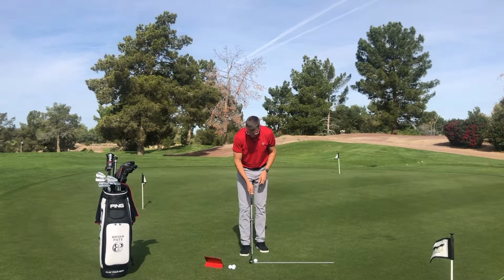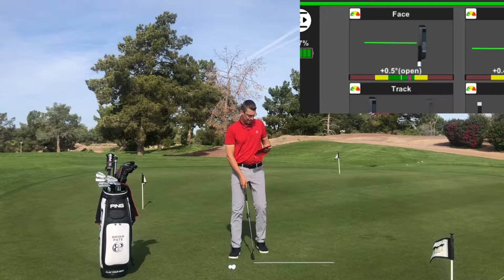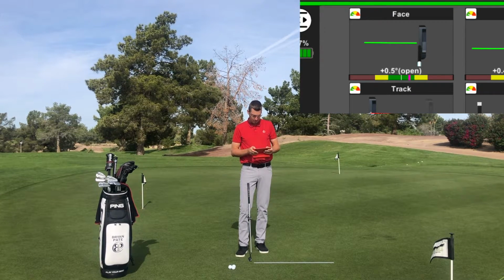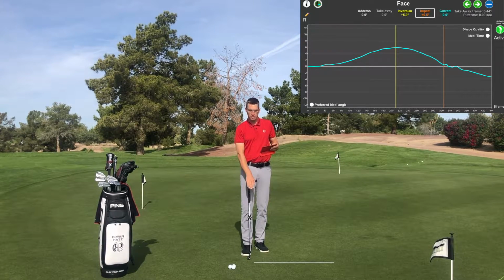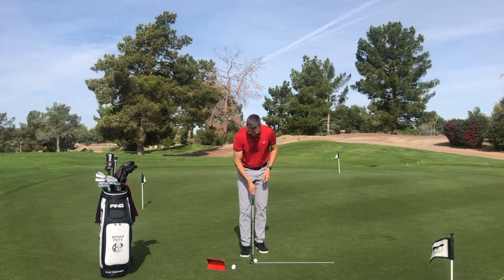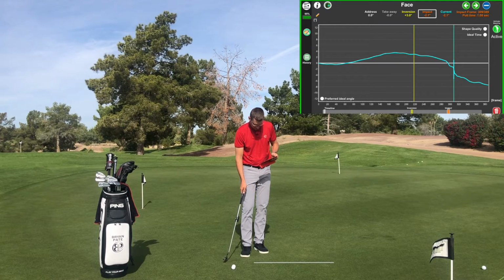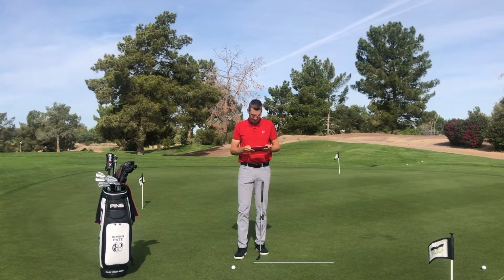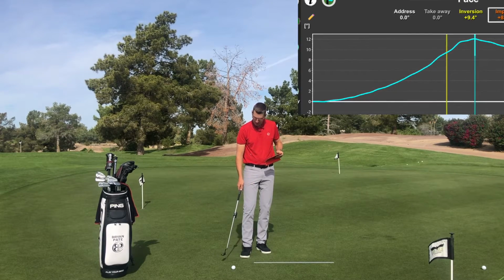Golf: How the Club Face Moves in the Stroke Measured by Capto Golf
Here is a look at what data Capto gives you on how the face moved in the stroke.  Also contains examples so you can see what the data is showing and means.

I have been using the product for quite some time and was recently asked to join the team as a CAPTO Ambassador.  Will be making some content covering the unit, what it measures, and tips/drills you can do.